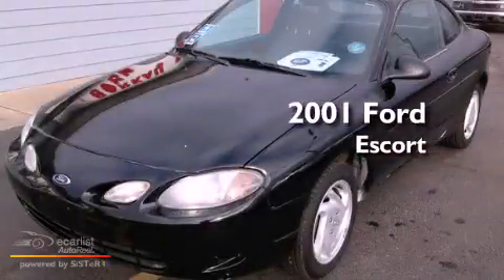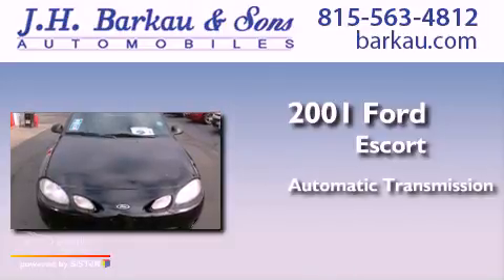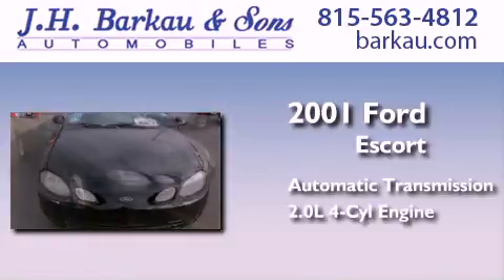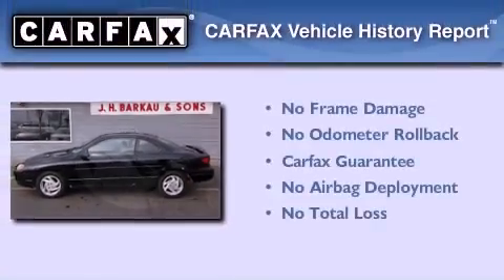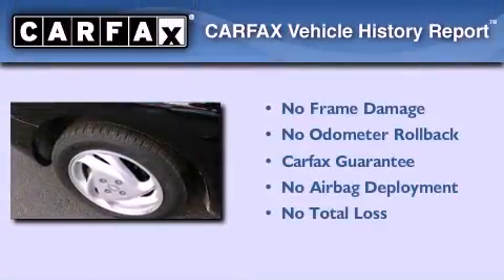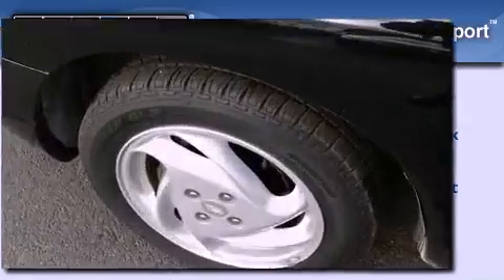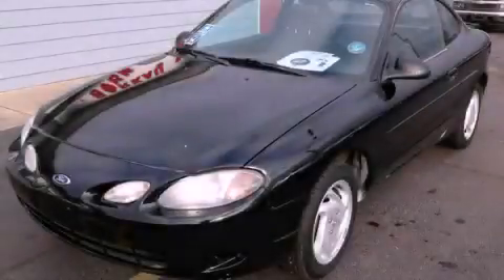Pre-Owned 2001 Ford Escort Cedarville IL 61013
Year : 2001
 Make : Ford
 Model : Escort
 Engine : 2.0L DOHC SMPI 16-valve I4 Zetec engine
 Trans . : Automatic
 Exterior : Black
 Miles : 172,946
 Interior : Other

 200 N. Stephenson